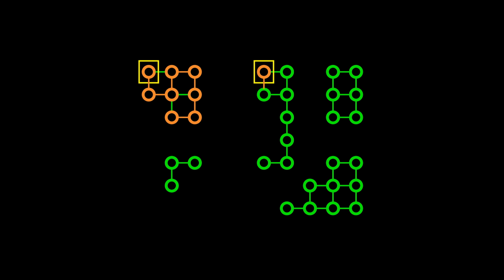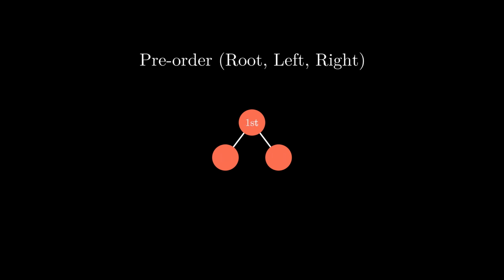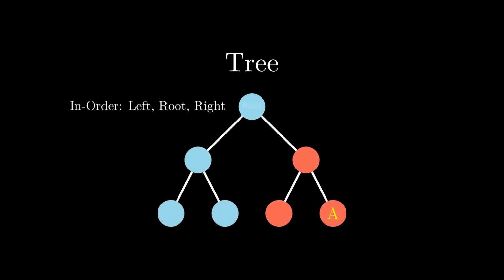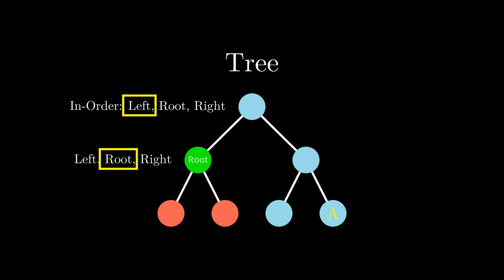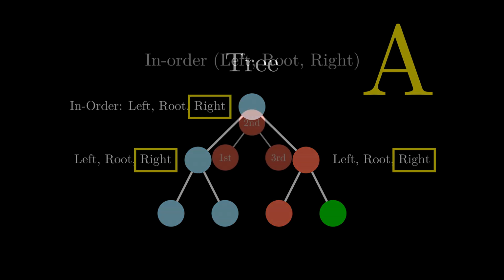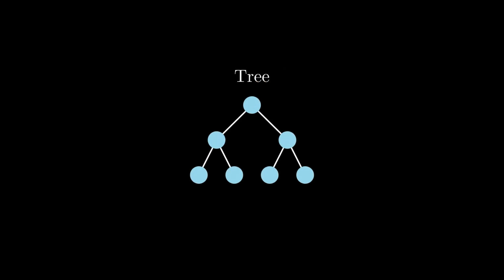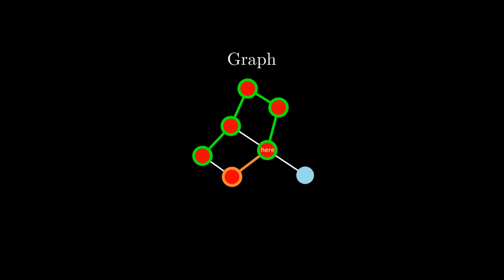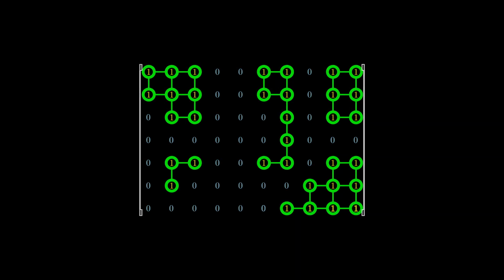Depth First Search Gently Placed Into Your Brain (DFS)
Visualizing and understanding Depth First Search (DFS)/Depth First Traversal and why it is a very useful pattern.